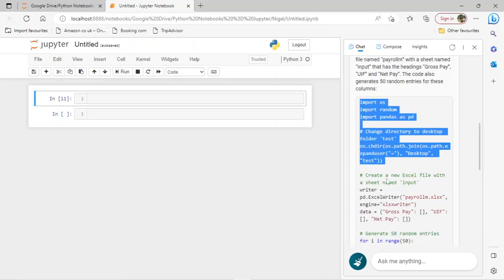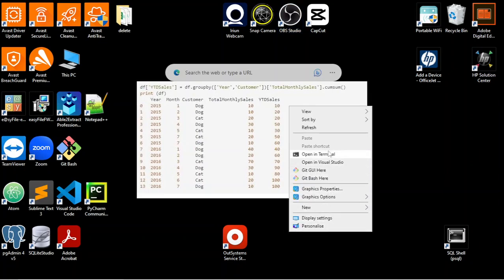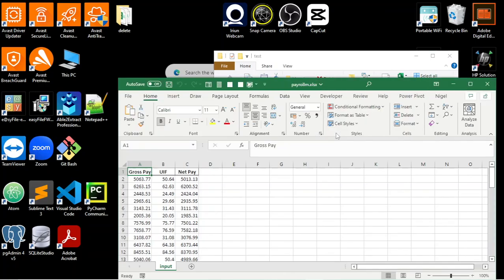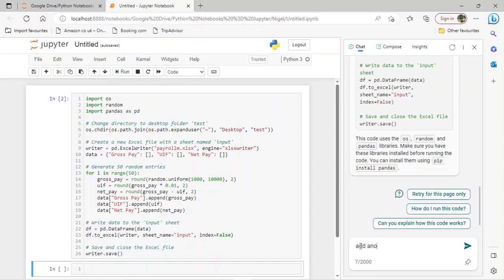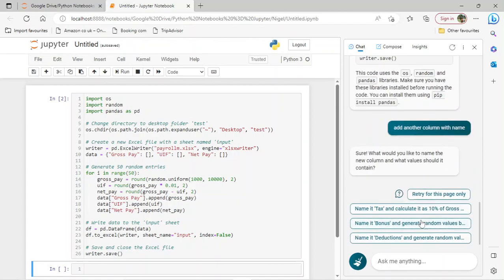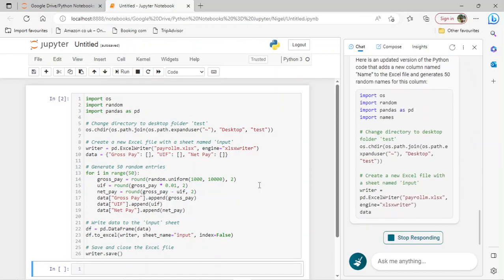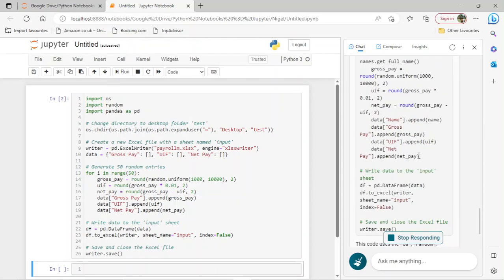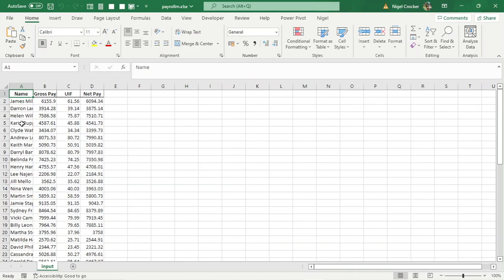How Bing Can Blow Your Mind and Boost Your Productivity in Seconds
Do you want to learn how Bing can blow your mind and boost your productivity in seconds? In this video, I will show you some amazing features of Bing that will change your way of thinking and help you achieve more in less time. You will be surprised by how much Bing can do for you with just a few clicks. Watch this video now and discover the power of Bing!